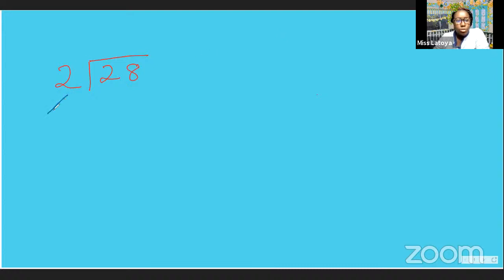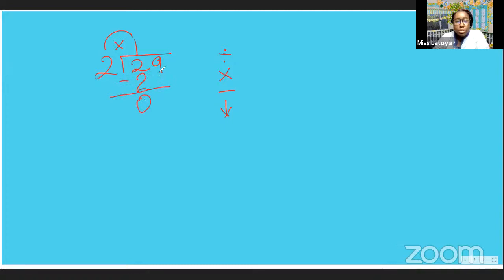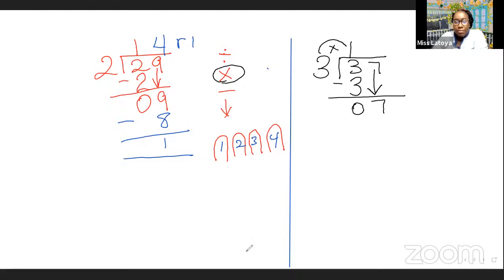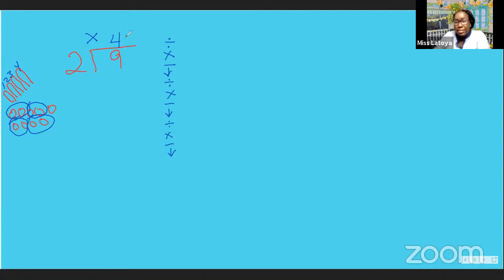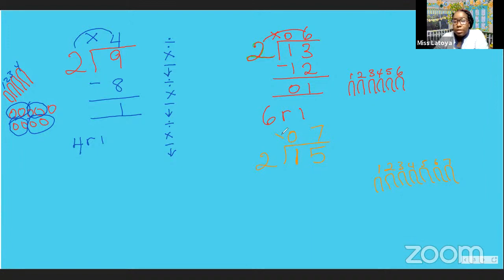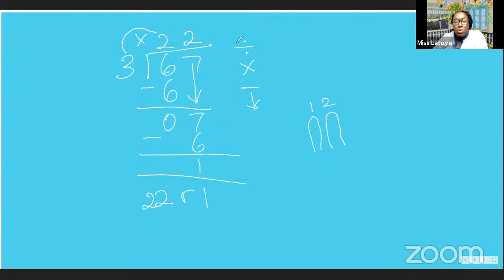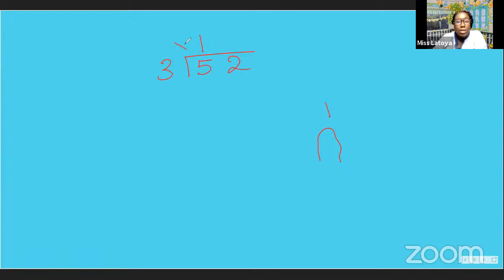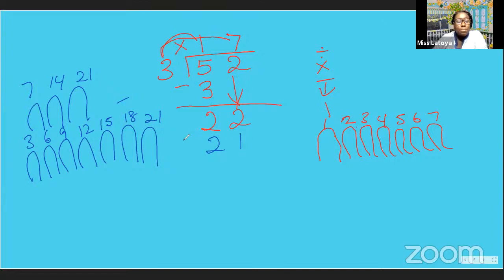Long Division Made Easy_Session 2